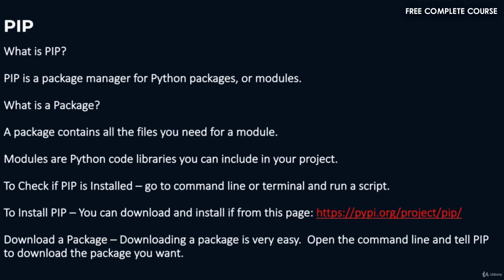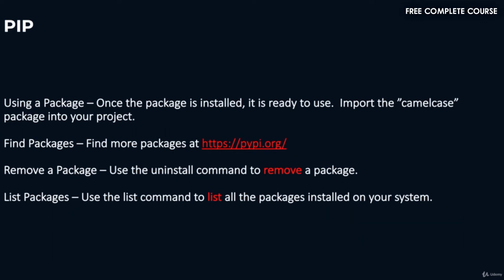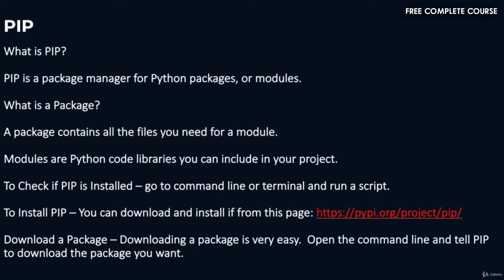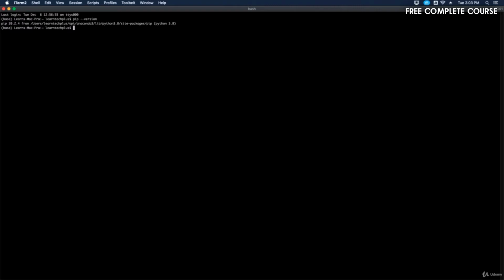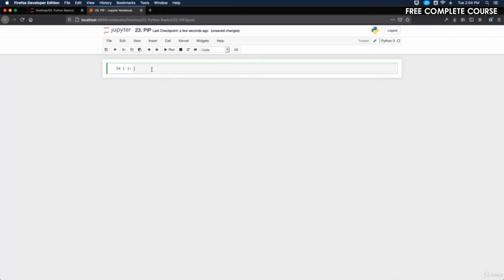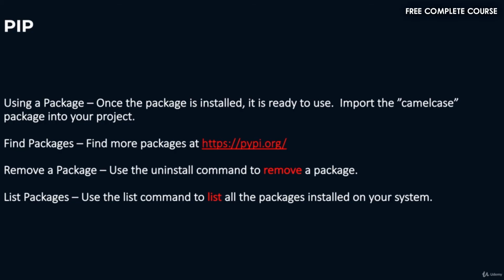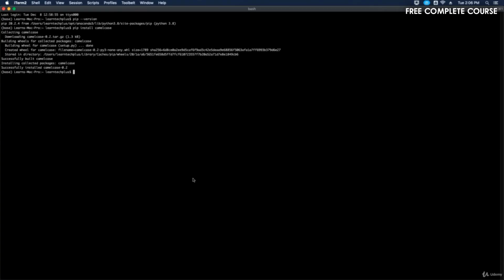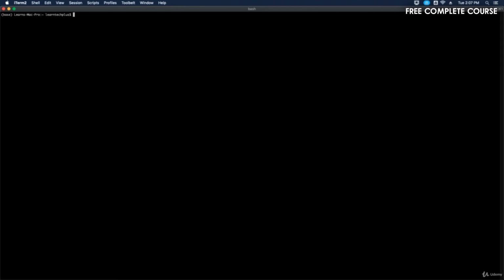#43 - PIP (Installing Packages and Modules) | Python Full Course - Beginner to Advanced [FREE]